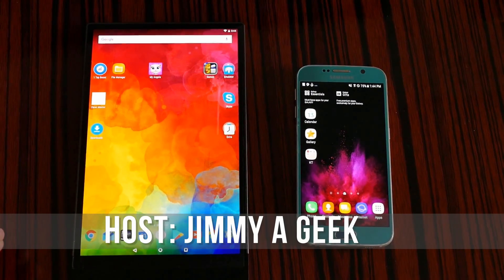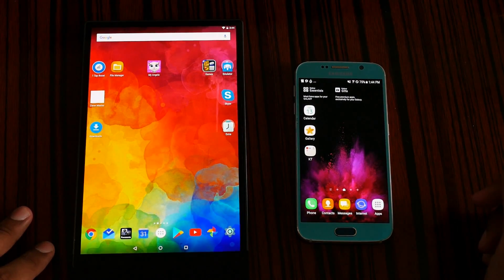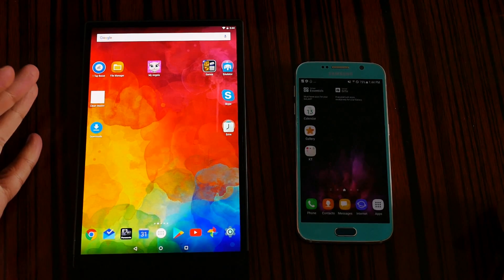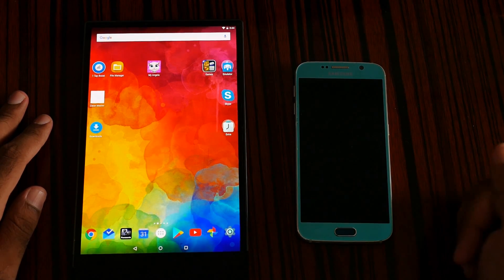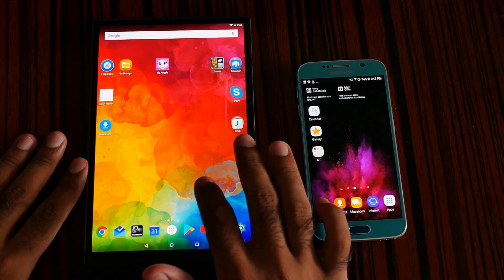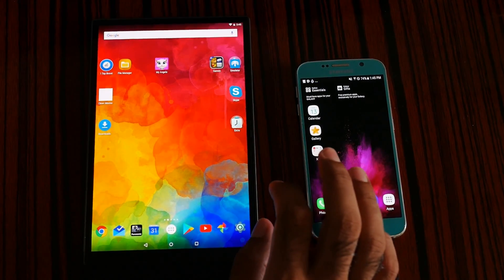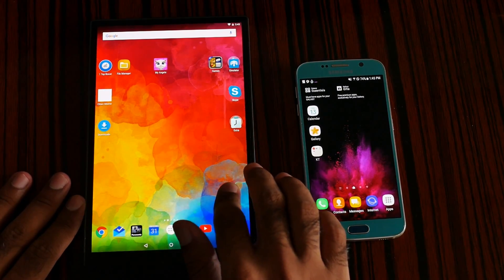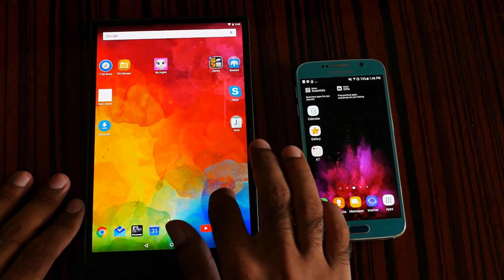OLED Vs AMOLED 📺 Which is Better Display ? [4K]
OLED Vs AMOLED Display and which is screen technology is best for you let''s find out.
🔥Best Phone

Before I can dive into the OLED Vs AMOLED Comparison I want to ask you what do you think about the OLED Phones and AMOLED Phones.

 📺OLED Screen Technology:
I love the OLED more than the AMOLED due to better color over the OLED but if you want the punching colors than go with the AMOLED Display. The iPhone 8 is going to have the OLED Display instead of the IPS. The Best OLED Phone is the Moto Z2 Play.

 📺AMOLED Screen Technology:
AMOELD Displays are mostly used by Samsung for its phones. AMOLED displays are Overstatedand and its hurt my eyes. But the Best AMOLED Phone is the Samsung Galaxy Note 8.

Now for the OLED Vs AMOLED and which is the Best Phone Display and my answer is the OLED over the AMOLD.